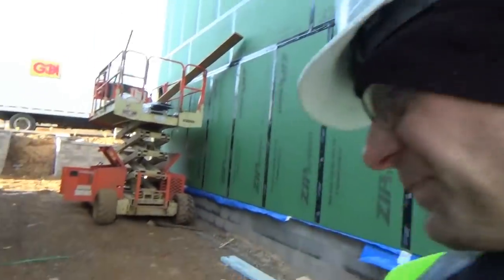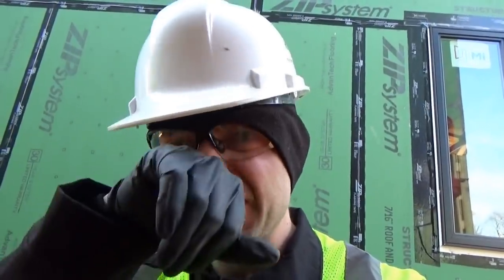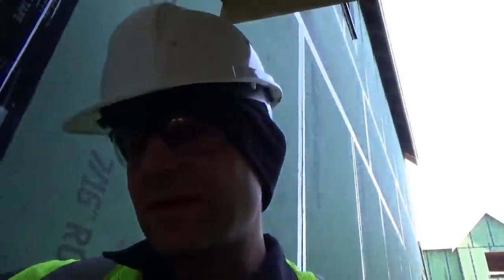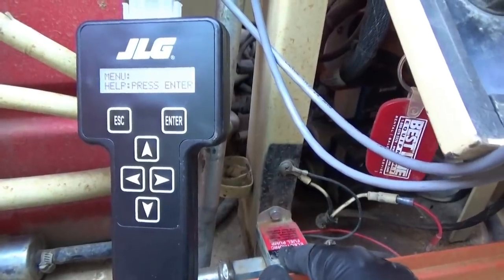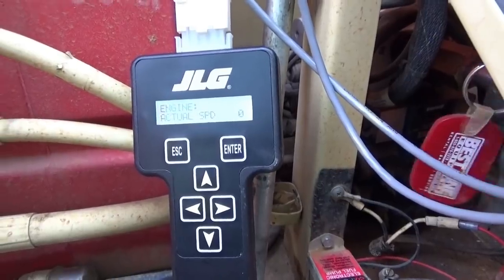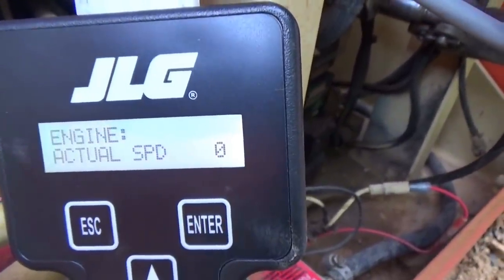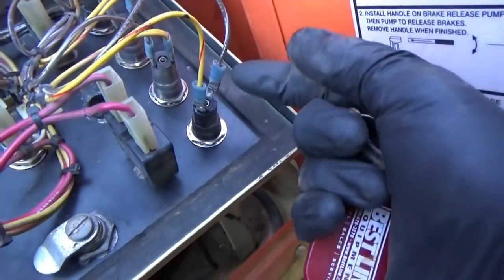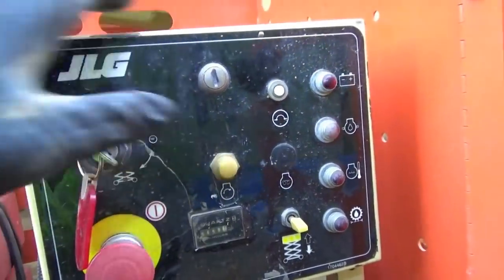"Baby Scissor" JLG: START-STALL Case Study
Here we go again... ANOTHER JLG Scissor Lift!

A couple months ago we installed a new starter on this "baby scissor" 260MRT:

Now it starts fine, buts doesn't run for more than 10 SECONDS!

Enjoy the construction site!
Ivan